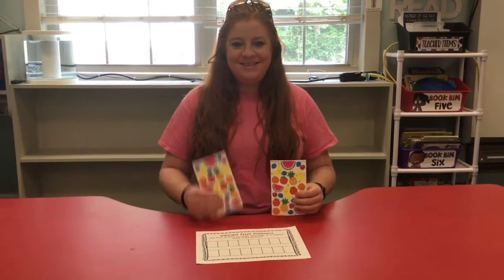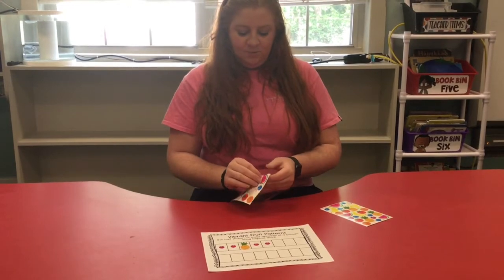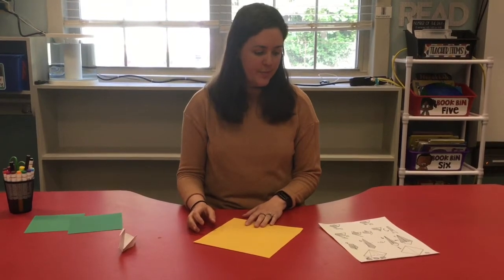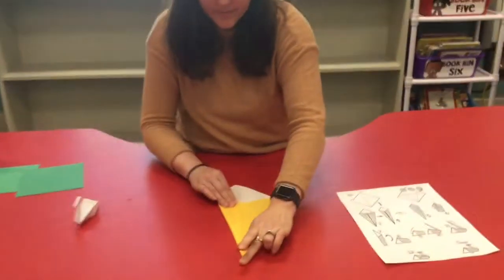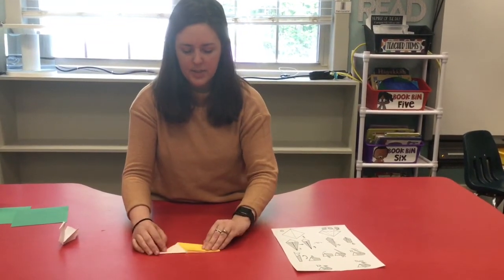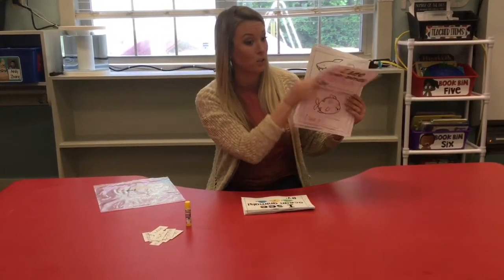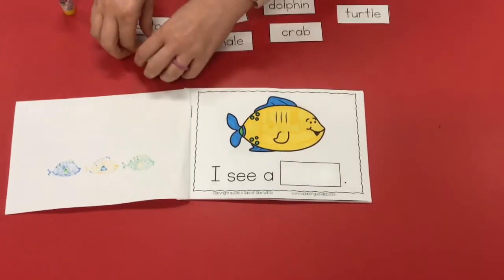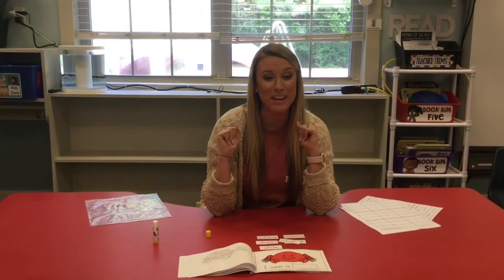Small Groups April 30, 2020